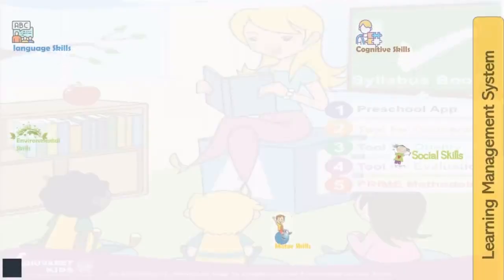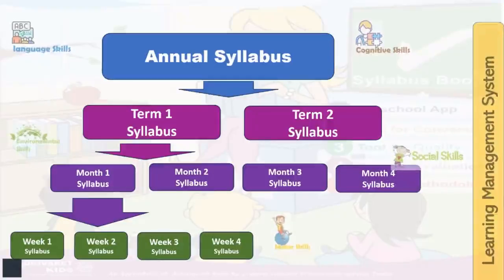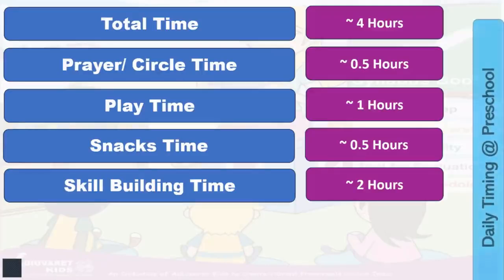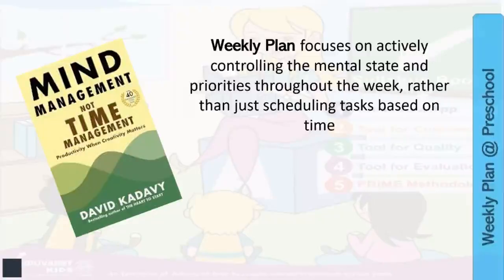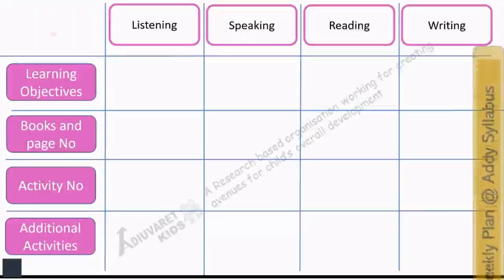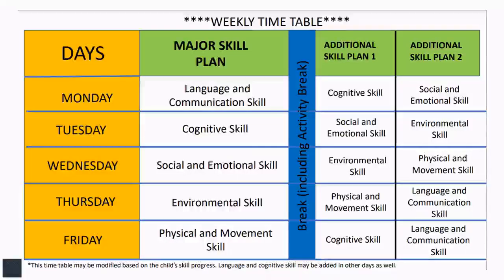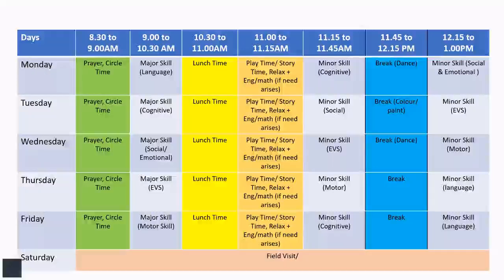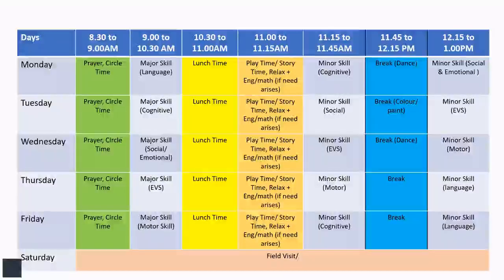Teaching Plan for Preschools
This session will help you to understand and implement the Teaching plan for your preschool